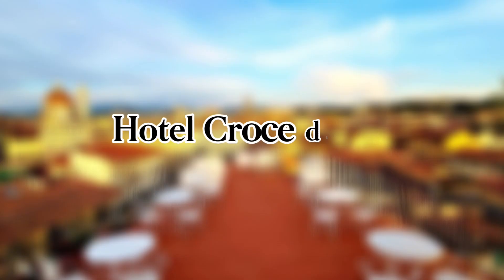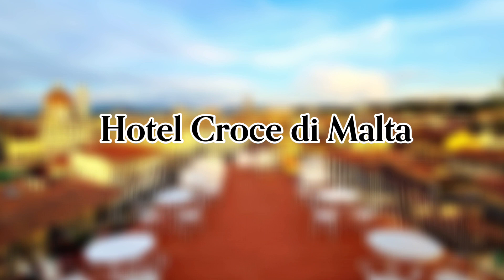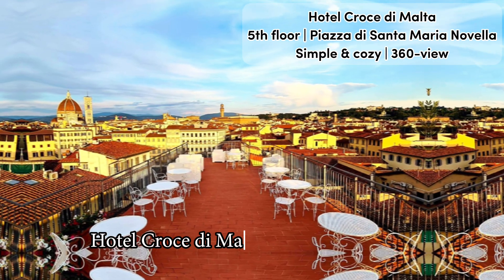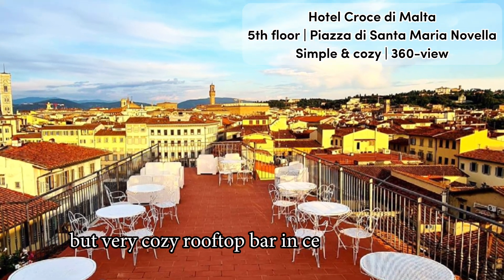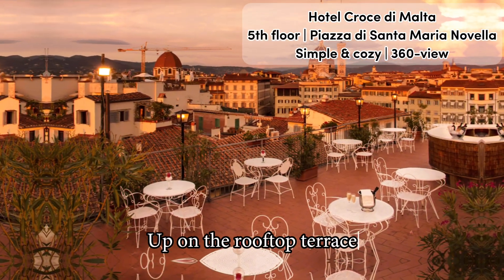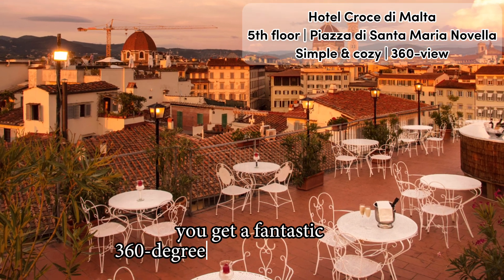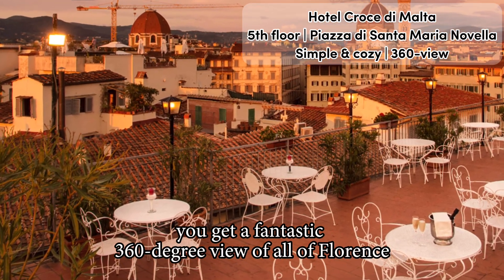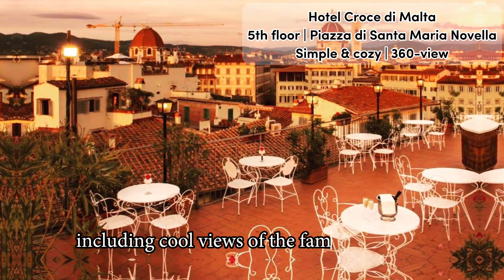Hotel Croce di Malta - Review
Full video review of Hotel Croce di Malta in Florence.

Cosy and genuine rooftop terrace for the warm summer months.

Hotel Croce di Malta has a quite simple but very cozy rooftop bar in central Florence. Up on the rooftop terrace you get a fantastic 360-degree view of all of Florence and its surroundings, including cool views of the famous Doumo and also over the hotel pool and garden.

Being just a short walk from the central train station and the other main sights of the city, this is really a little oasis in the middle of Florence. Decorated in classic garden style, with white chairs and tables in steel, the feeling is more of an 'Italian home' rooftop terrace than a modern rooftop lounge.

From the rooftop bar, which is open during the warmer sumer months, you can order tasty cocktails to enjoy in the very relaxed and low-key atmosphere, while gazing out over the Florence skyline.